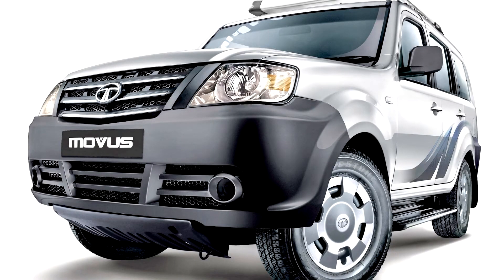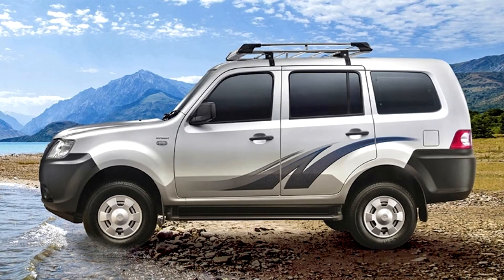Tata Movus 2014–16